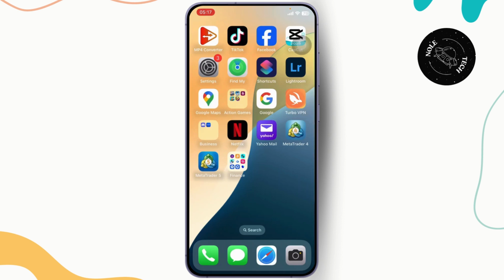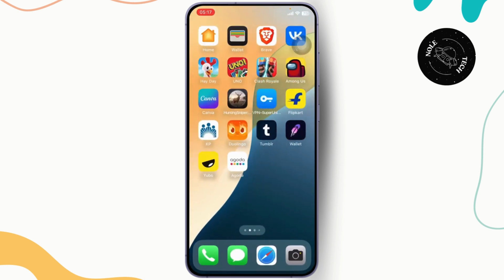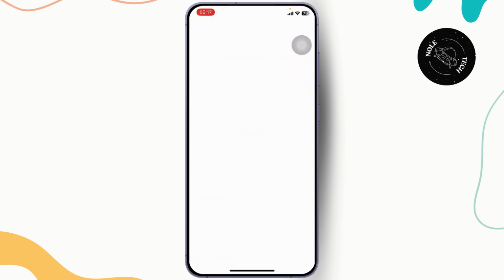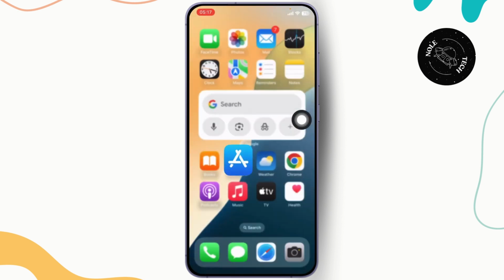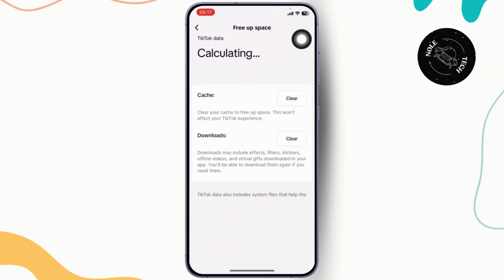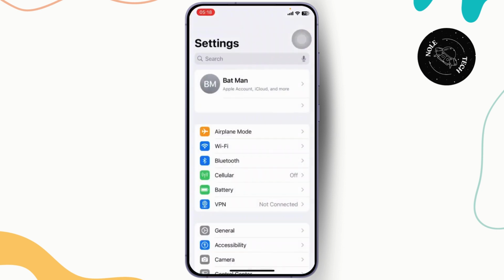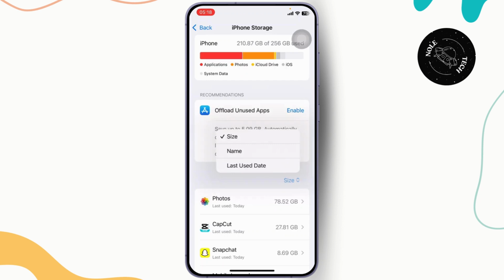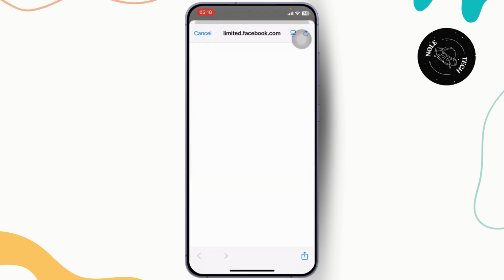How to Fix TikTok Login Problem with Facebook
Learn how to fix the TikTok login problem with Facebook in this step-by-step tutorial. If you're struggling with logging into TikTok using Facebook, especially on your iPhone, we've got you covered!

In this video, you'll discover how to resolve issues with the TikTok login problem, including how to fix the "unable to authorize TikTok" error and successfully log in using Facebook.

Timestamps:
0:00 Introduction
0:20 Step 1: Verifying Your Facebook Account
0:45 Step 2: Troubleshooting Common Login Issues
1:15 Step 3: Logging into TikTok with Facebook